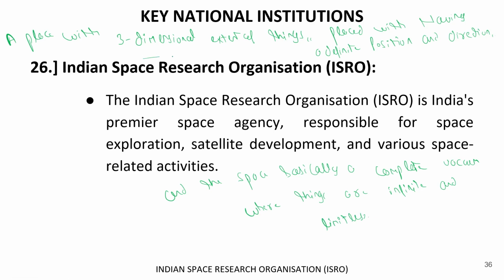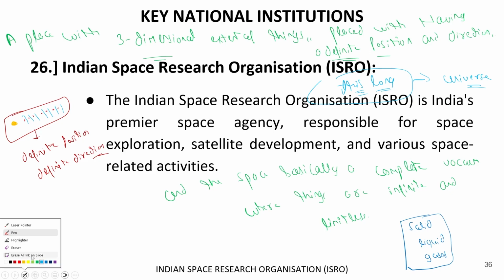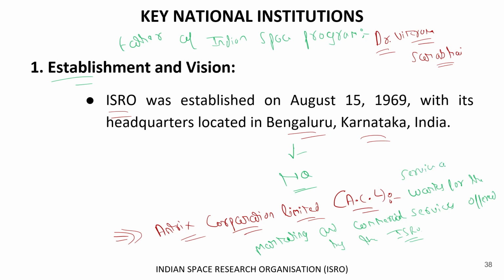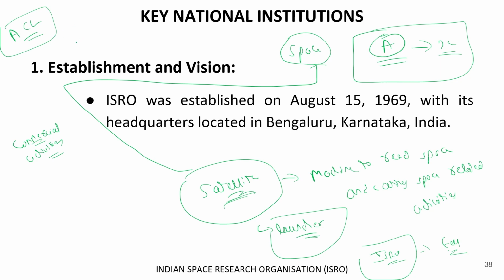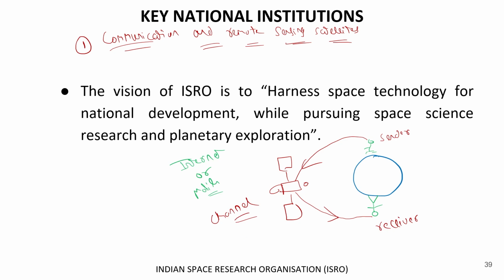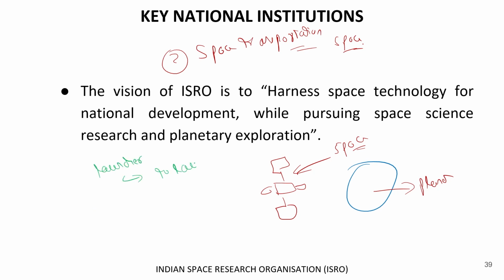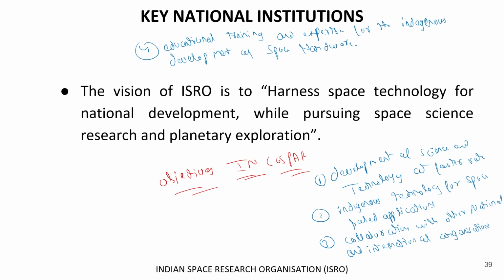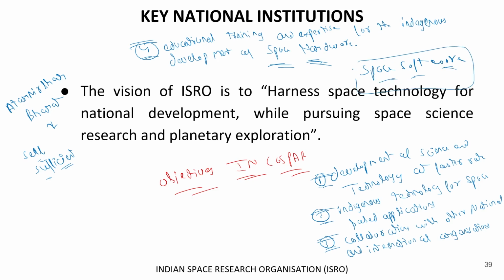Key National Institutions: ISRO- l Part 34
Subject: General Awareness
Programme Name: Key National Institution [ISRO]
Course Name: Banking Exams

In this video we have discussed, Indian space research organisation-Introduction.

📡 Key Features:
Syllabus-focused Content